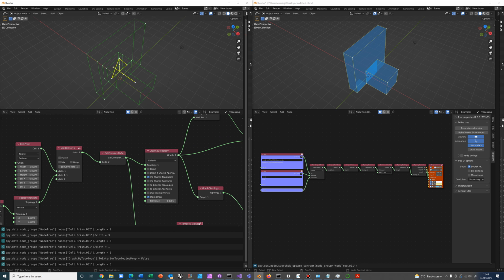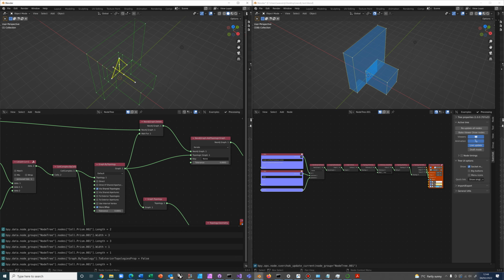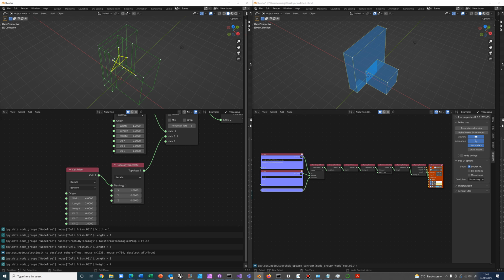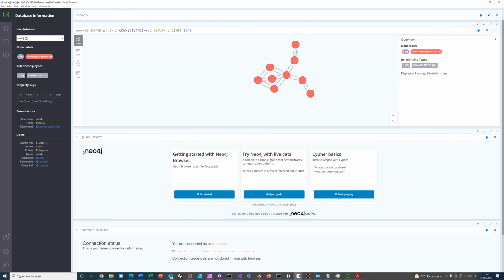Sharing Topologic models using a Neo4j Cloud-based Graph Database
This video illustrates how you can share Topologic models including full dictionaries using a Neo4j cloud-based graph database.